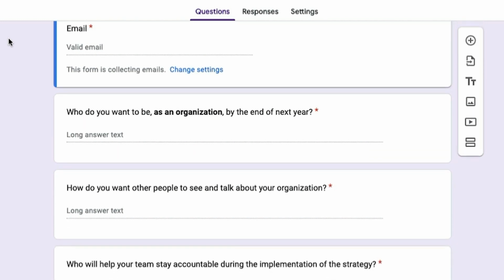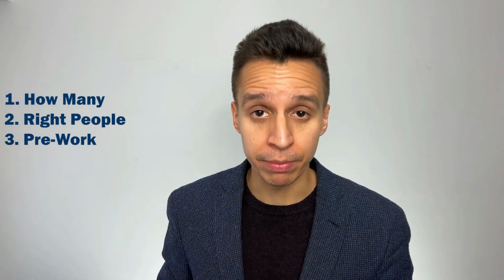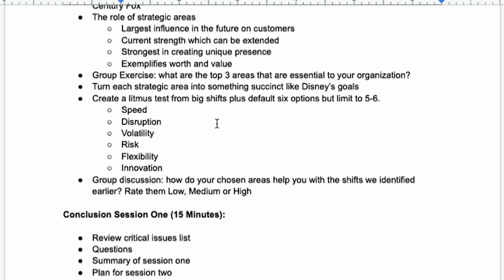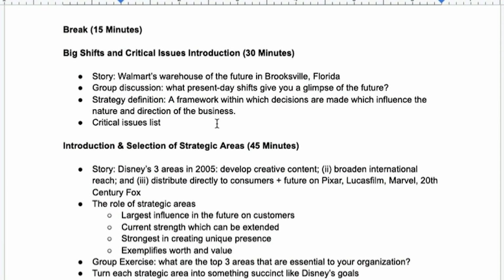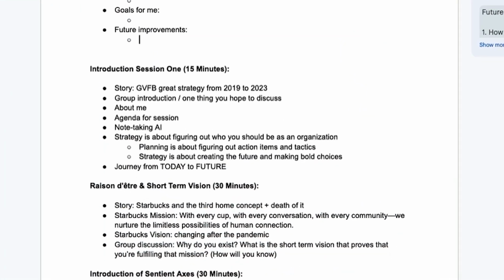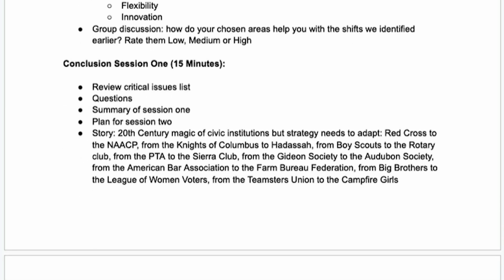Secrets to Facilitating a Great Strategic Planning Session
In this video, you'll learn the secrets on how to facilitate a great strategic planning session.

Whether you're doing it with 5, 10, or 15 people, it all comes down to seeing it as three distinct stages: the before, the during, and the after.

If you do the right things in each stage, you can get a fantastic result.

Jump around to the most relevant portion for you:

0:00 - Introduction
0:40 - Before
3:52 - During
6:25 - After
7:33 - Conclusion